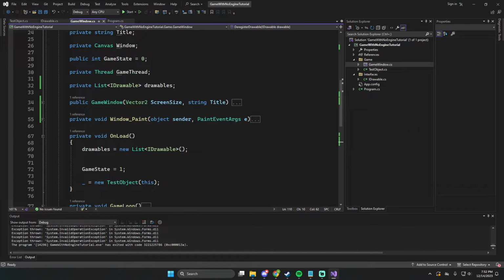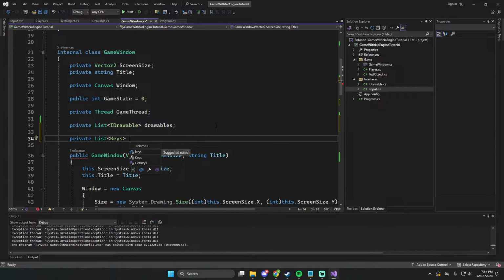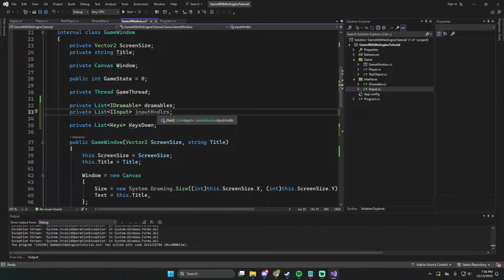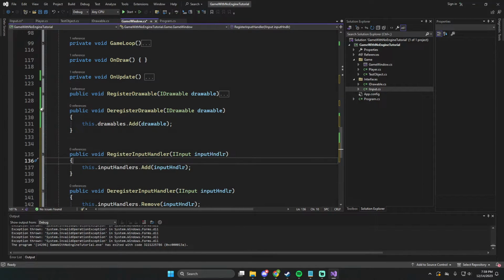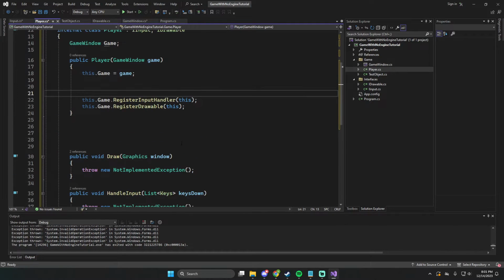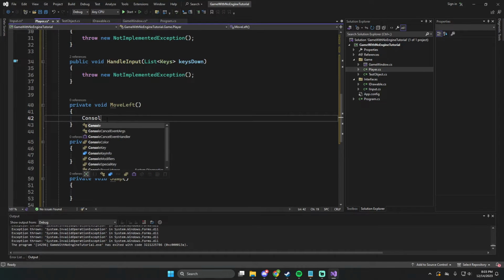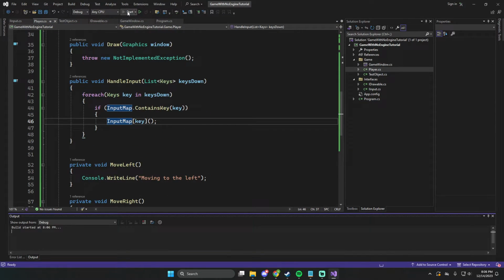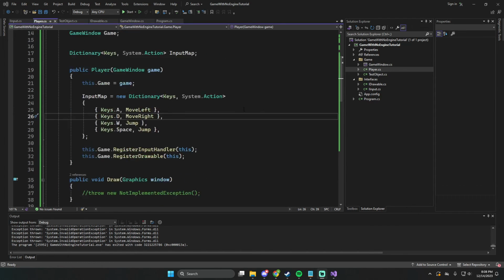C# Game with no engine - Part 2 - Input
In this video we cover the input system, it's dynamic so it can be easily adjusted or changed in the future.